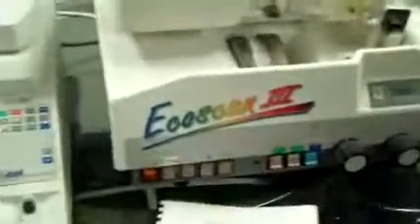Briot ECOSCAN III with Briot Scanform